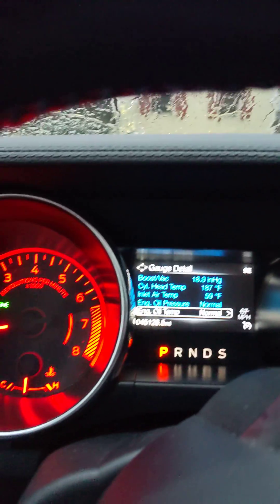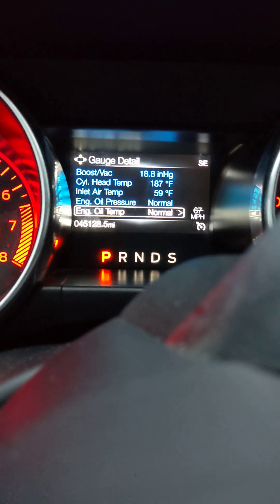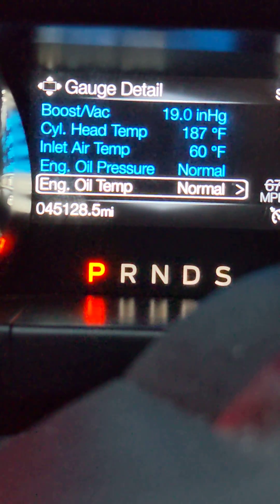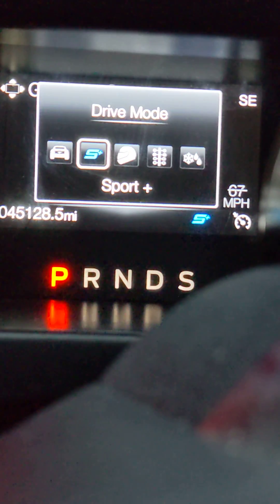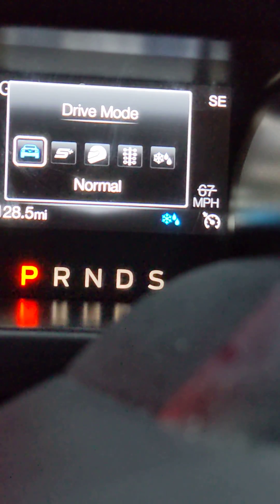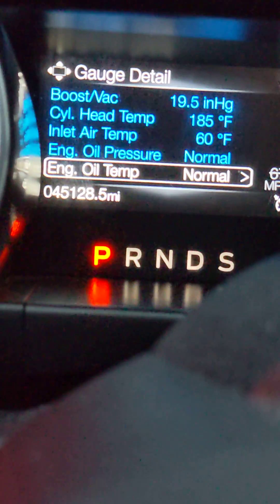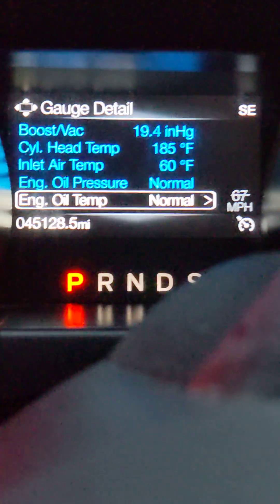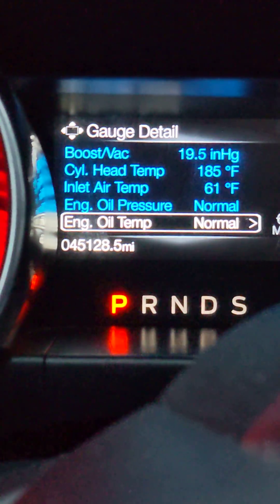January 3, 2022